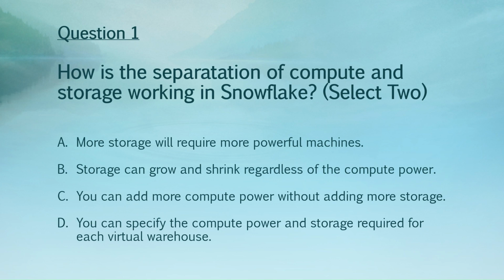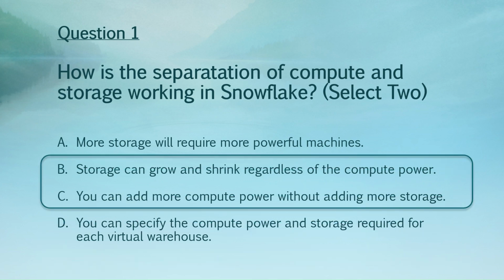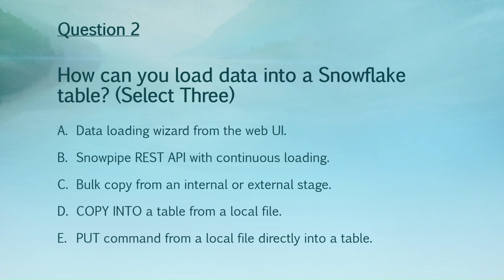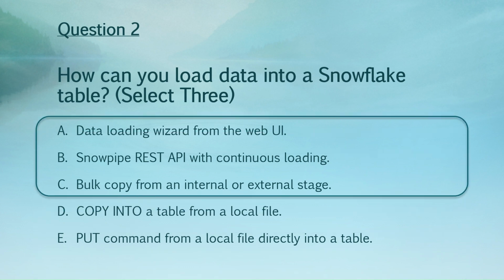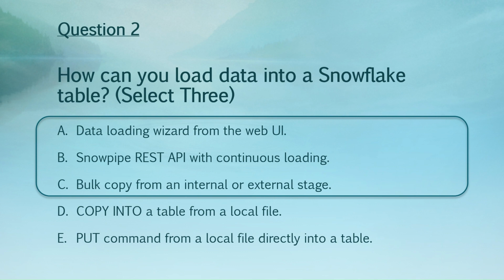Sample Questions for the SnowPro Core Exam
Check all about my "Expert Tips for ALL Your Snowflake SnowPro Certifications" Udemy course